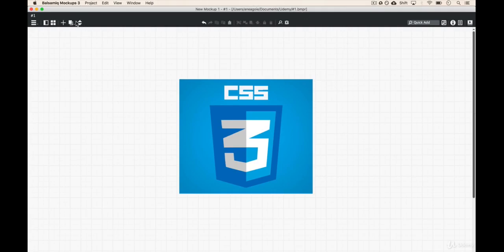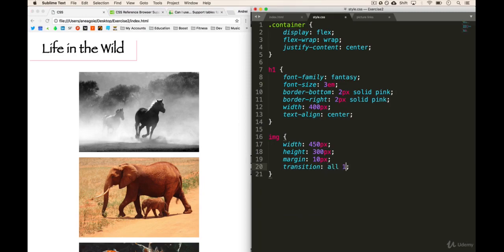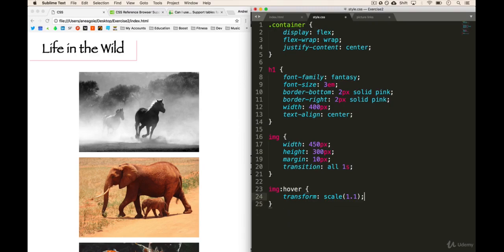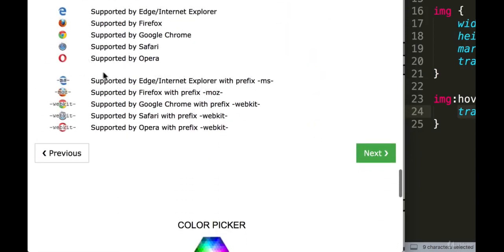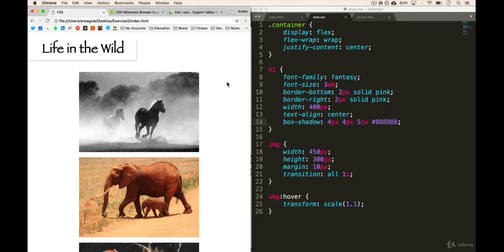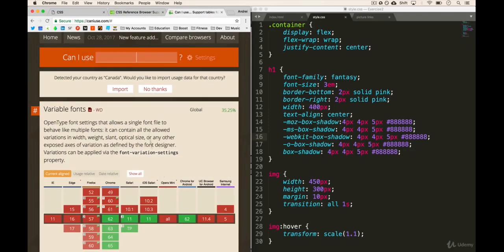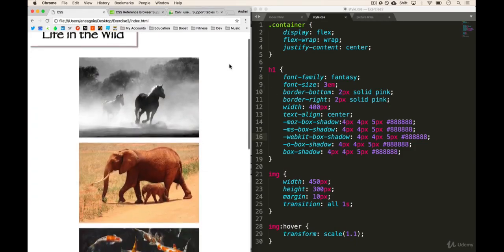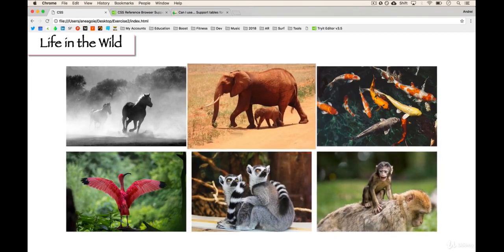7.3. CSS 3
7. Advanced CSS
7.3. CSS 3

7.3.1. W3C Browser Support Reference

7.3.2. Should I Prefix

7.3.3. CanIUse.com

7.3.4. Optional Exercise Mastering Transitions and Transforms
Want to learn more about what you can do with Transitions and Transforms? This is probably the best resource there is out there: CSS Transitions and Transforms for Beginners
PS - if you have any questions, reach out to our student community in the css or helpme channel on Discord (Lecture 3 provides the link if you have not yet joined)!